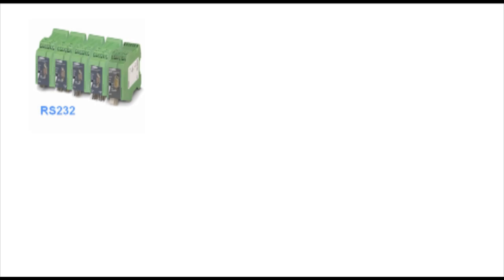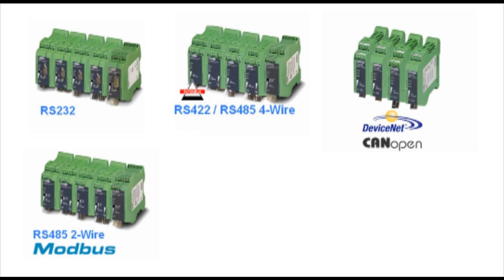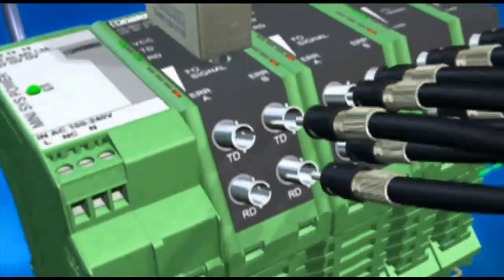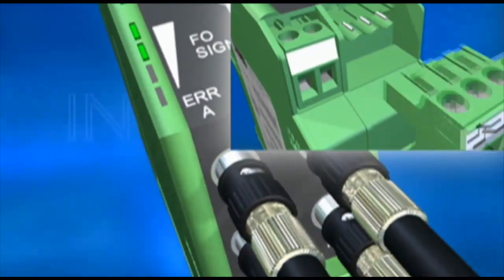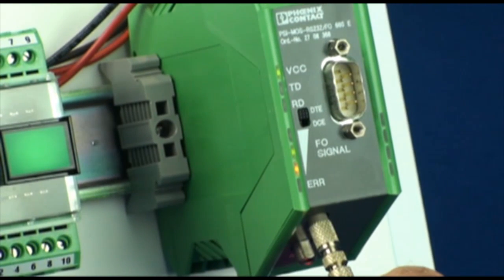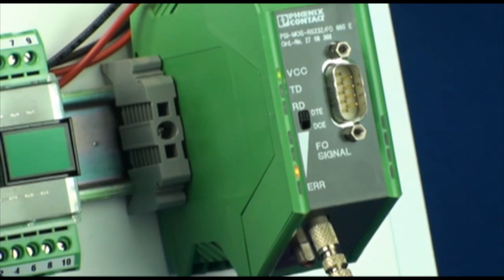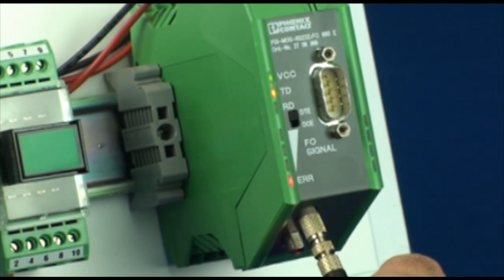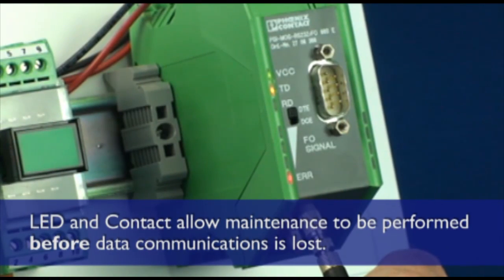Fiber Optic Converters - Phoenix Contact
A complete line of fiber optic converters from Phoenix Contact. Available in common wavelengths for use in many fiber types from plastic to single-mode glass. Distances range from a few feet to more than 20 miles.